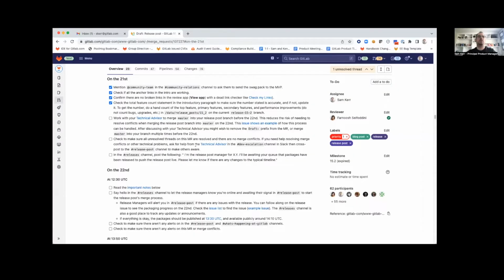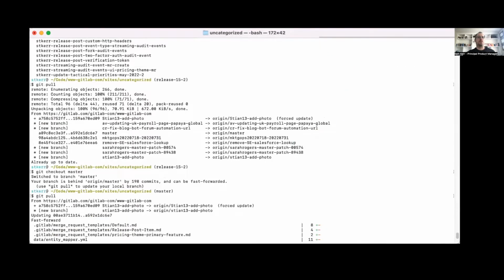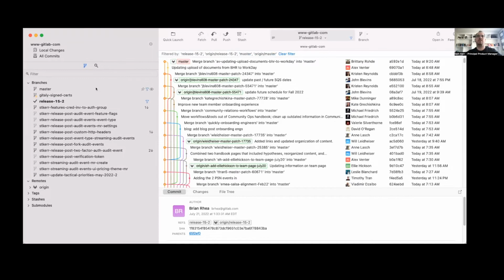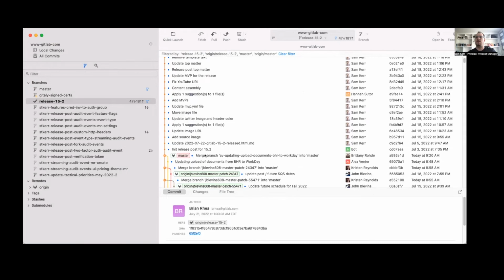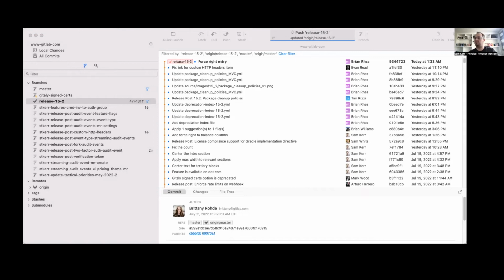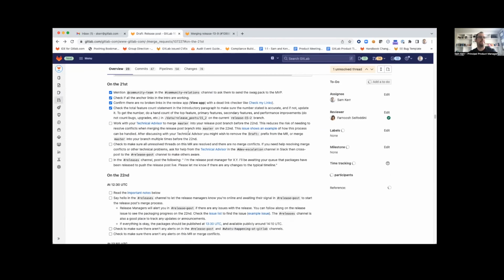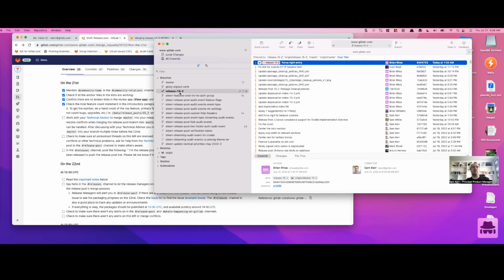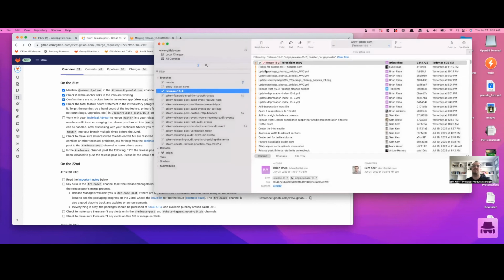Example of rebasing the release post branch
Sam Kerr walks through rebasing the 15.2 release branch before it is due to be merged into the master branch the next day.